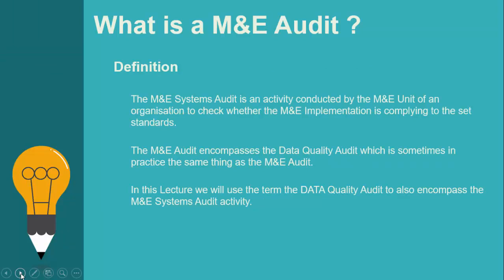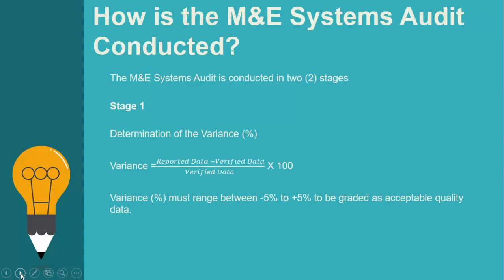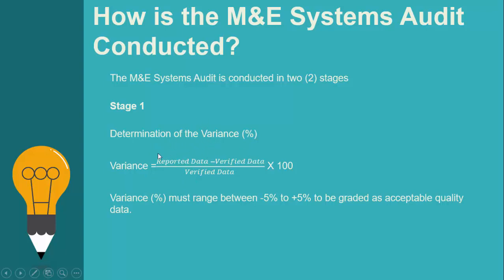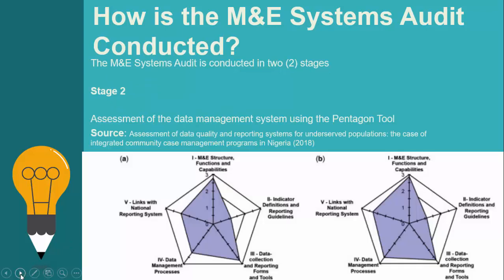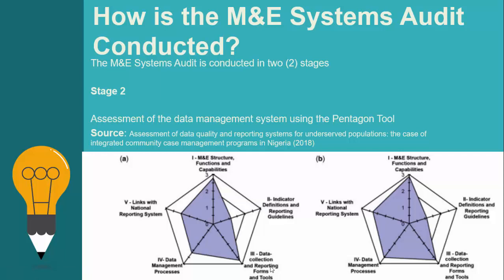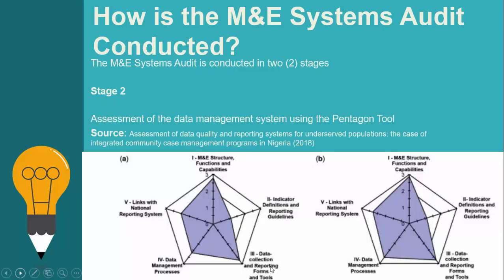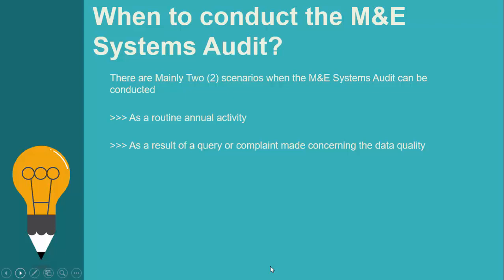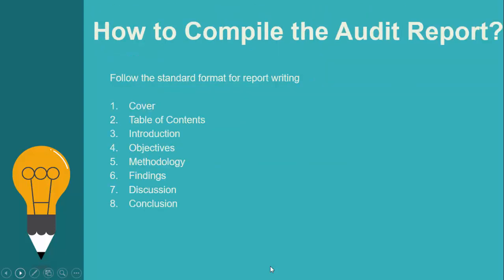Conducting a Monitoring and Evaluation Audit AKA M&E Systems Audit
Conducting a Monitoring and Evaluation Audit

Dear Team, welcome to the M&E Made Simple.

This video explains how an M&E Systems Audit is conducted and it also helps you become more aquinted with the process so that you apply it in your own organisation.

10 steps of monitoring and evaluation,
results based monitoring and evaluation toolkit,
what is result based monitoring and evaluation,
key focus of monitoring and evaluation system in an educational organization,
10 steps of monitoring and evaluation pdf,
project monitoring and evaluation questions and answers pdf,